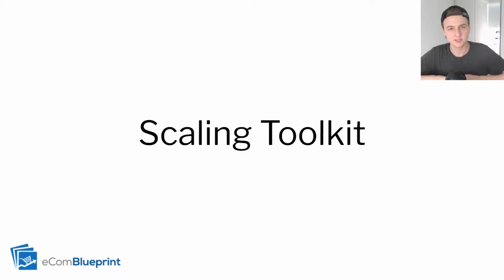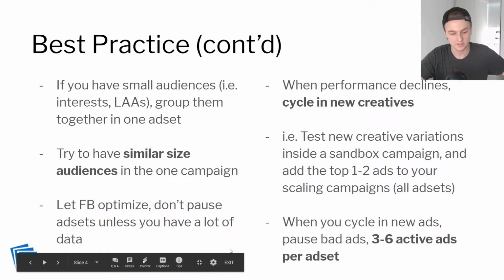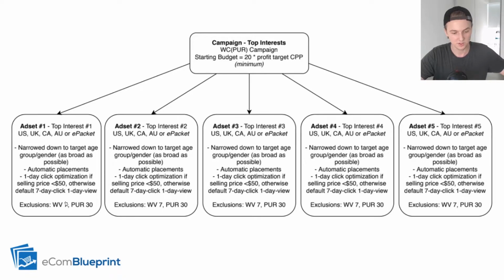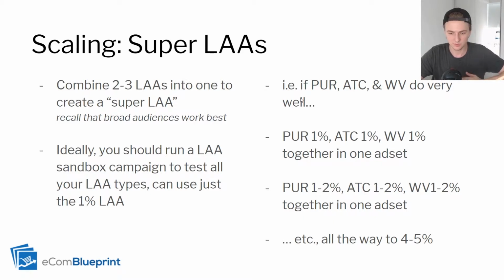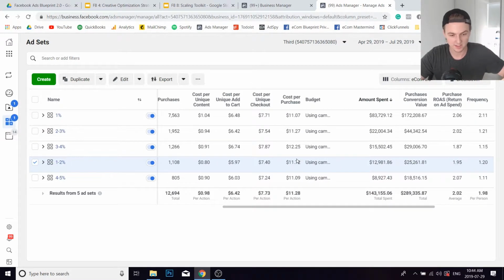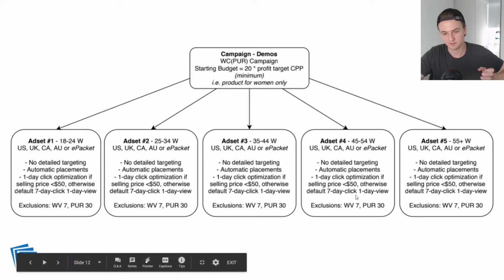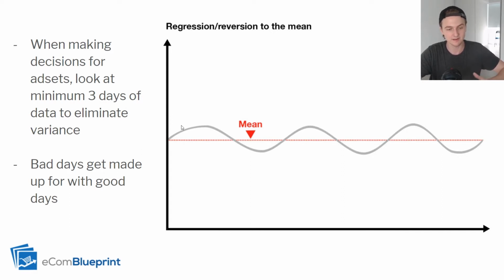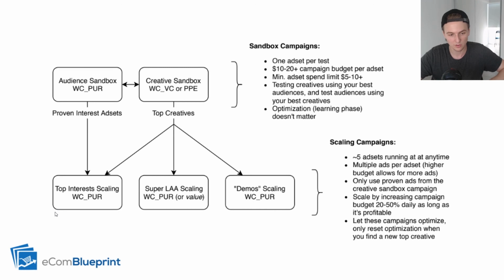2.0 FB Ads Blueprint - 8. Scaling Toolkit